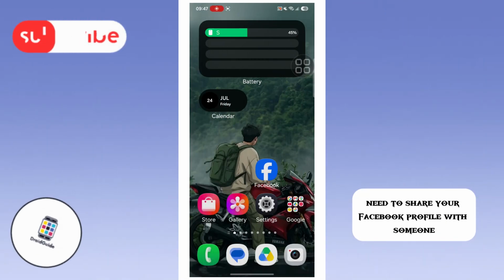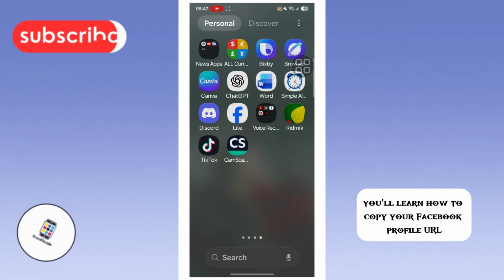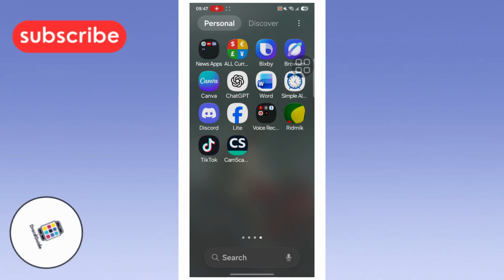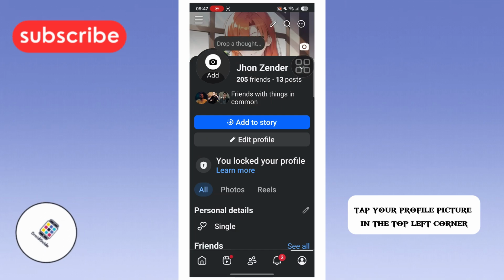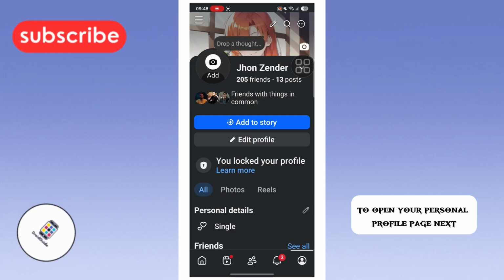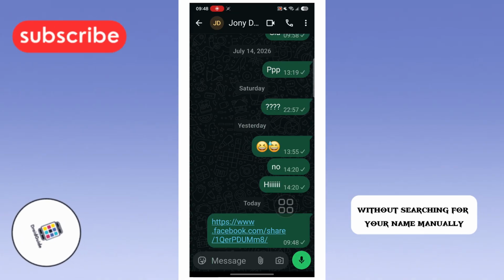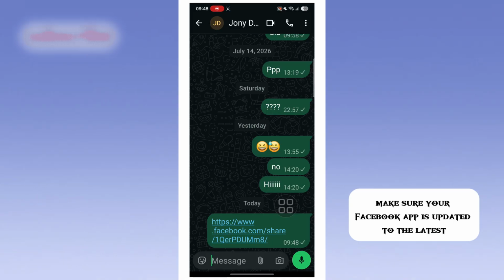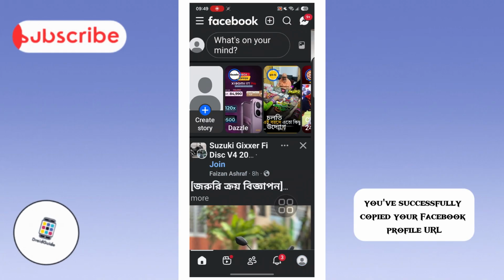How to Copy Your Facebook Profile URL (Step-by-Step)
Need to share your Facebook profile with someone? This step-by-step tutorial shows you how to copy your Facebook profile URL using the Facebook mobile app. Whether you're using Android or iPhone, you'll learn the fastest way to find, copy, and share your Facebook profile link in just a few simple steps.

This guide also covers what to do if you can't find the Copy Link option and how updating the Facebook app can help if the menu looks different.